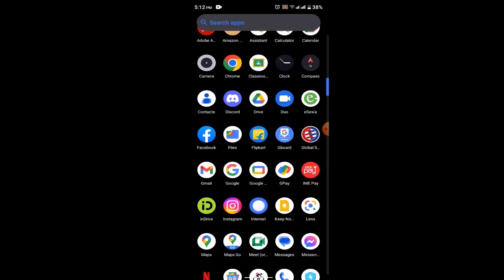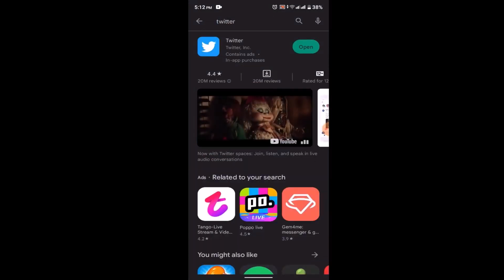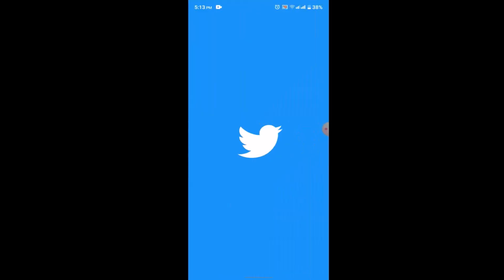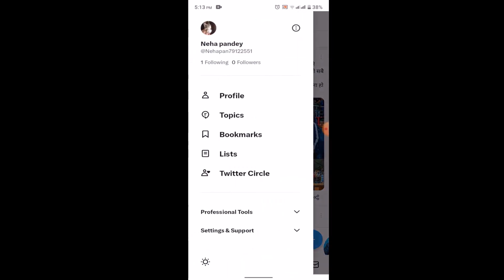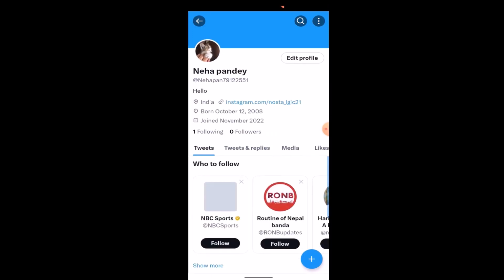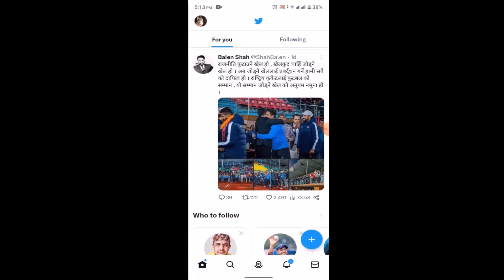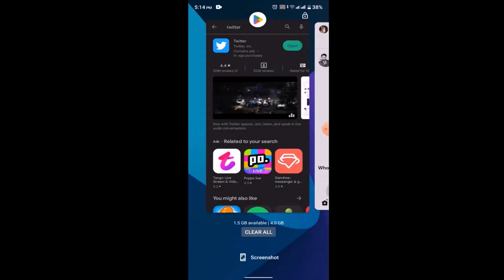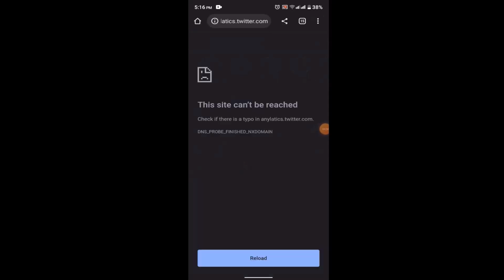Can You See Who Viewed Your Twitter Profile?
This video guides you in an easy step-by-step process to see who viewed your profile on Twitter.

Chapters / Timestamps
0:00 Intro
0:16 Update
0:39 profile viewer
1:38 Outro